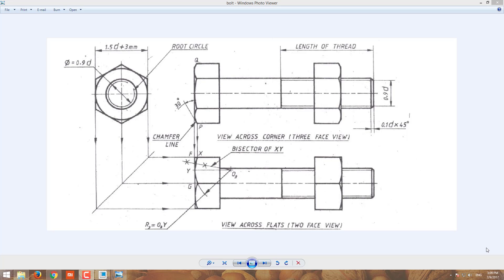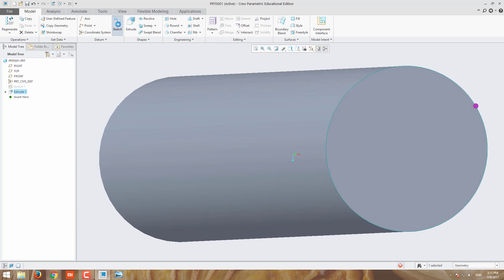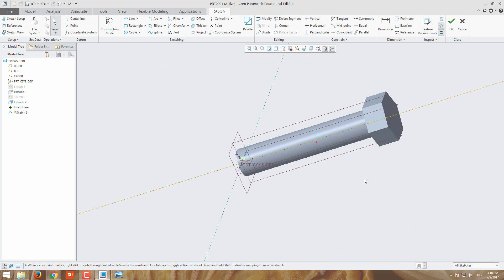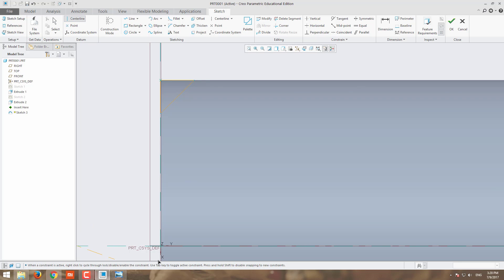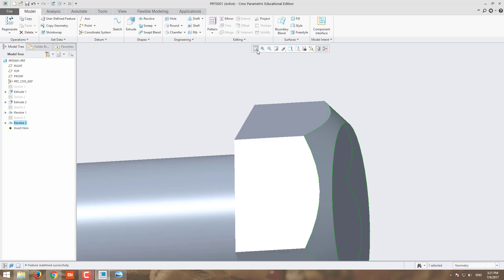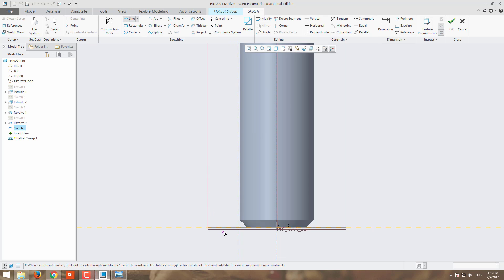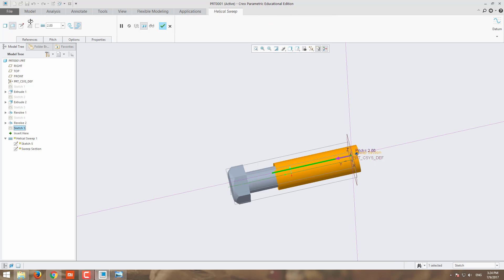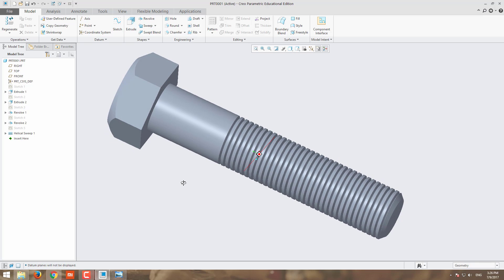4 CREO TUTORIAL | HOW TO CUT EXTERNAL THREAD IN CREO | BEST ENGINEER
This vedio explains how to draw a bolt with external thread in simple manner
 PTC Creo Sweep Feature tutorial.Creo Tutorial || How to use Sweep Blend in creo Parametric 4.0 Helical Sweep Cut For creating thread on Bolt 3D Modeling with Creo,CREO 4.0 - How To Cut an External Thread